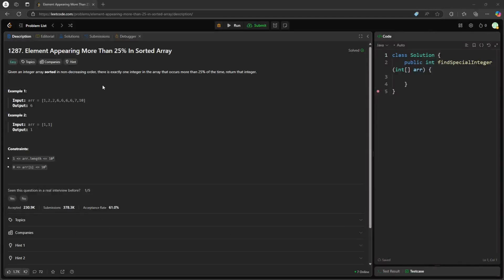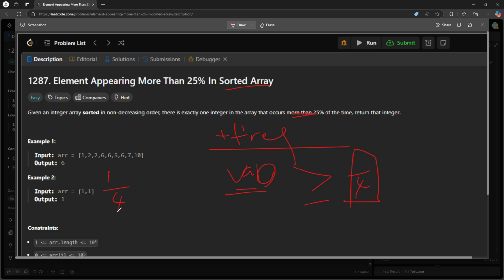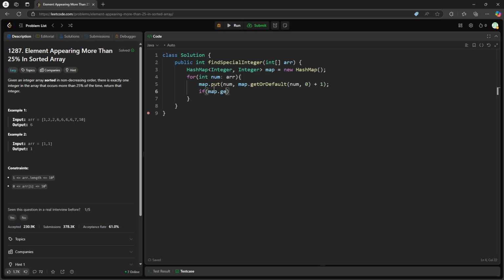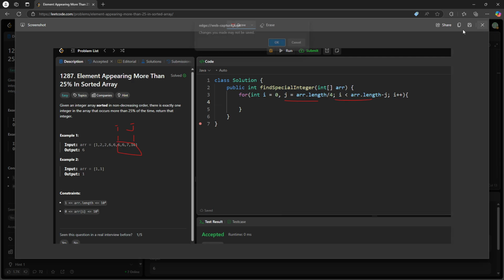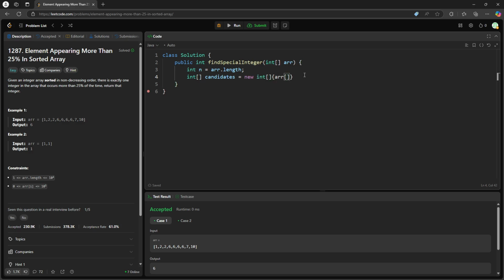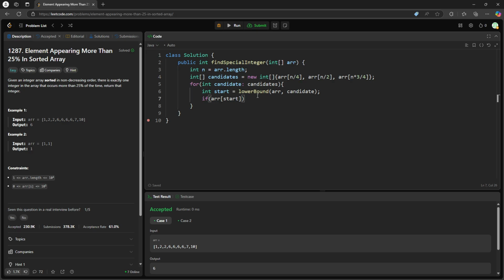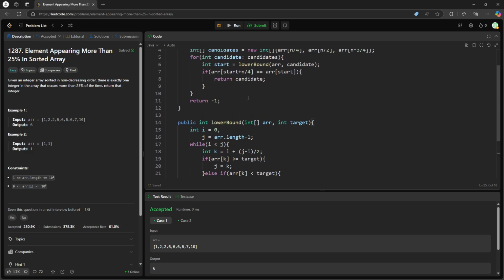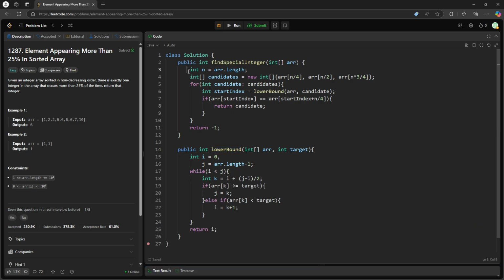LeetCode 1287 | Element Appearing More Than 25% In Sorted Array